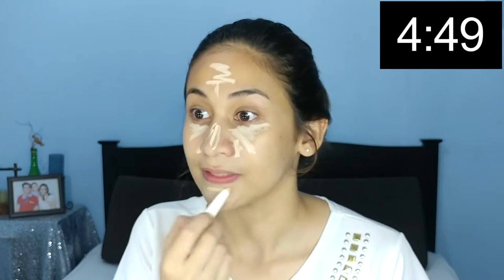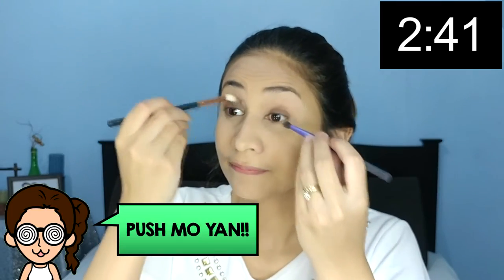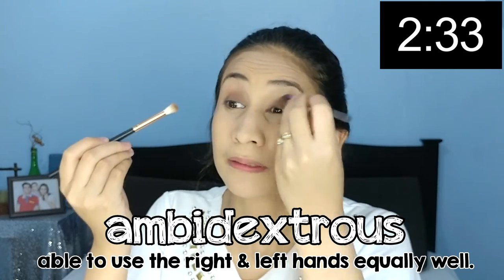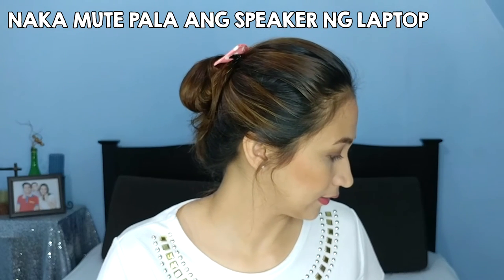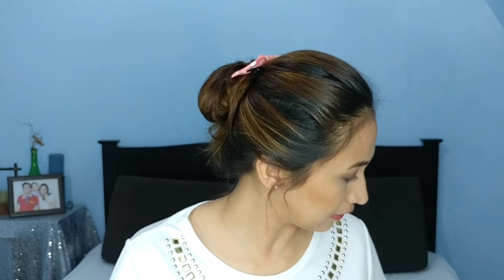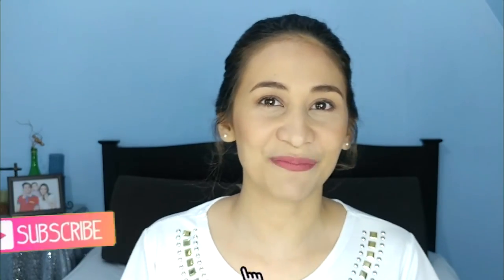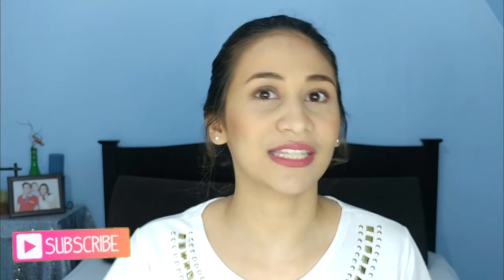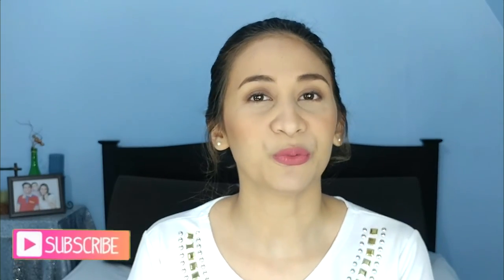5 Minute Make Up Challenge (ACHIEVED?) | Lolly Isabel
I'm doing another challenge here on my channel! This time, I challenged MYSELF (lol) to do my make up for 5 minutes!
Check out how I did it through multi-tasking and game plan

PRODUCTS MENTIONED AND USED:
- Miniso 1+1 Purify Concealer Pen
- L'oreal Infallible Pressed Powder
- Clinique Eyeshadow Quad
- Happy Skin Aurora Lipstick
- City Color Contour Palette
- Nichido Eyebrow Gel
- Miniso Eyebrow Pencil

💋 Lolly